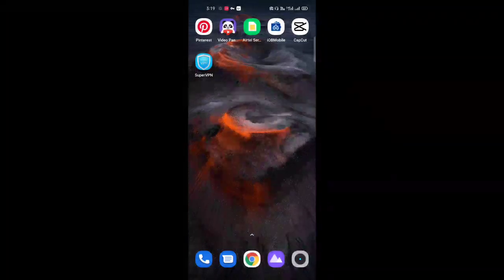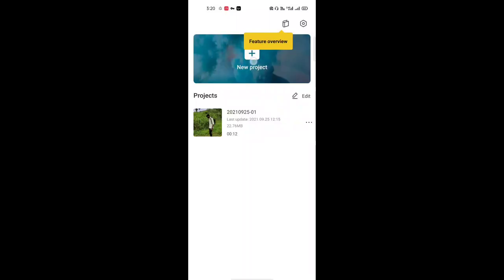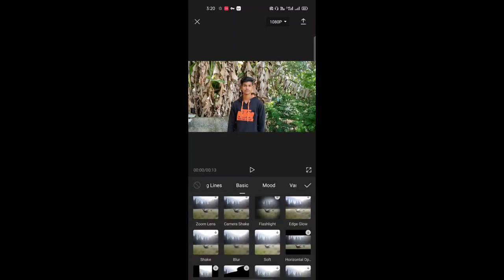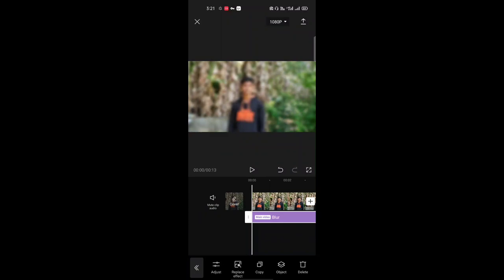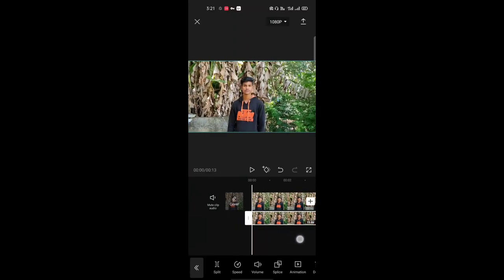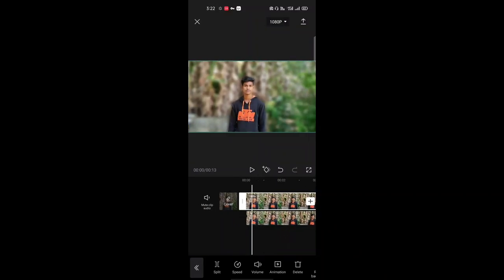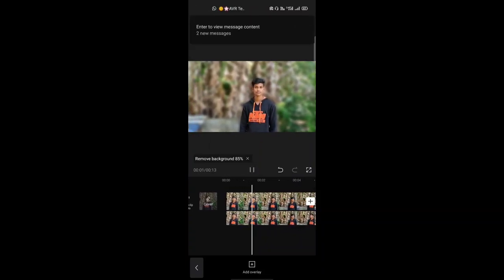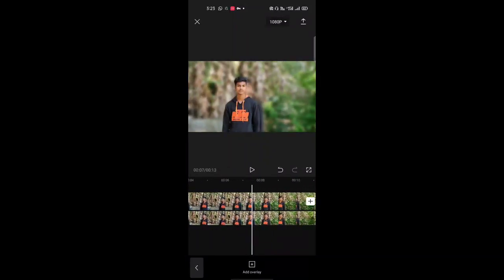உங்கள் mobile video background BLUR பன்னலாம் | mobile video background blur editing capcut app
hi friends  in this video I am explain about how to edit a mobile video BACKGROUND blur in android app it's called cap cut so this video like how to blur BACKGROUND in capcut app .this video explain by Tamil. it's a blur mobile camera video BACKGROUND blur in mobile app it's cap cut app.